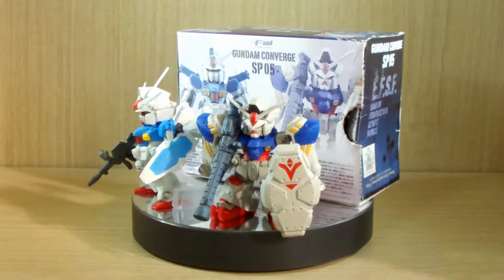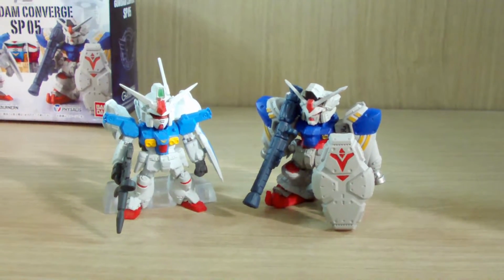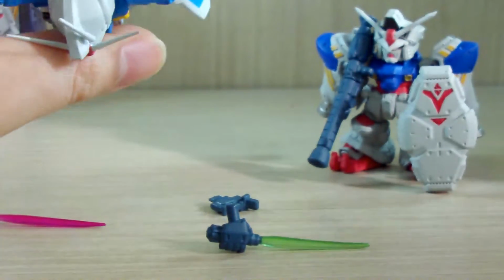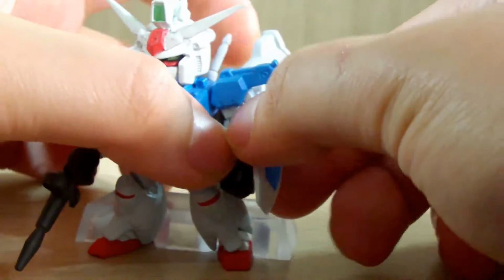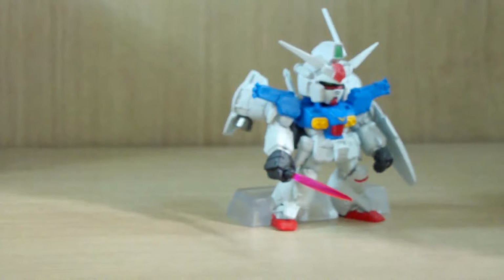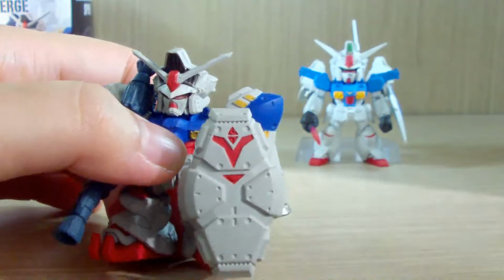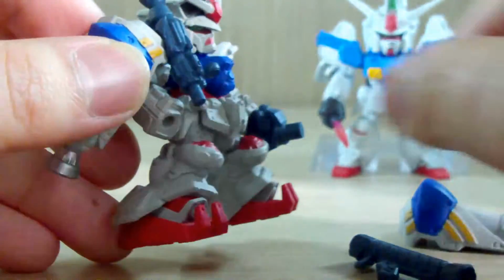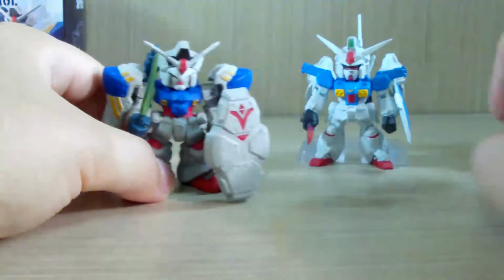Gundam Converge SP05 Review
Review of the Gundam Converge SP05 that contains the converge figure of GP01 FB and GP02. This is the only way to get these 2 converge figures at the moment. Im still sick so i was not in the condition to build anything last night.. Even at the moment im not too sure how im going to be.. This was the best i could cook up. Sorry.